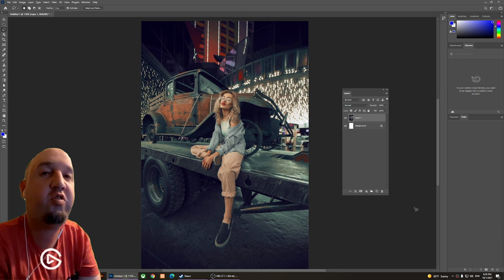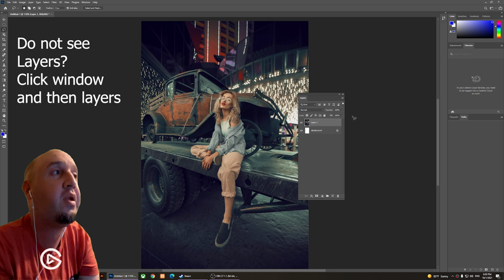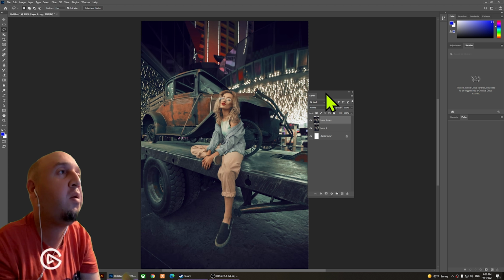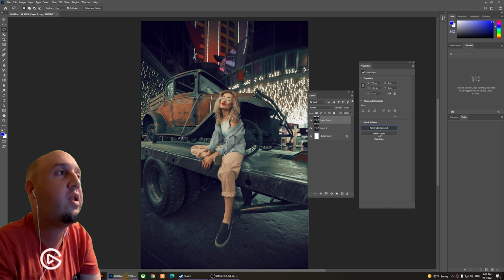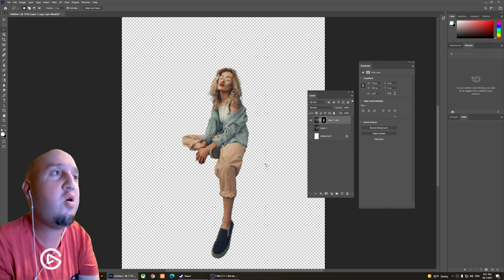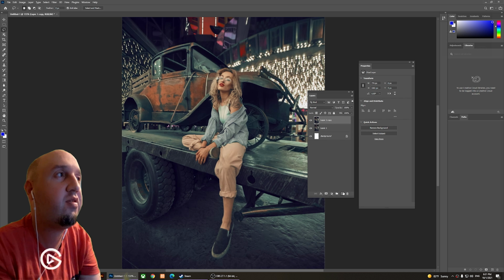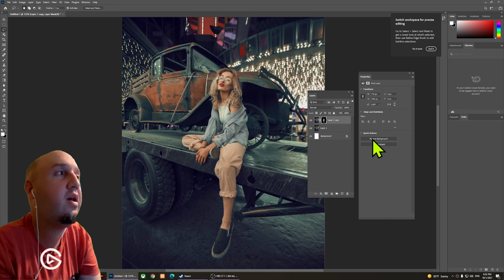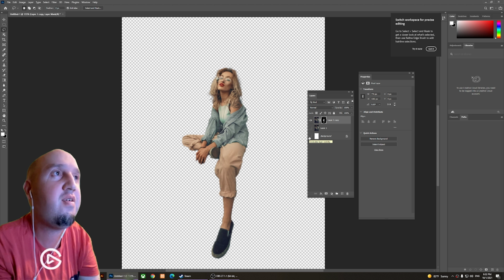Fastest Way to Remove Backgrounds on Adobe Photoshop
In this video, I will show you the fastest way to remove background from an image on Adobe Photoshop. This is the quickest way of removing a background around objects. For instance, if you want to remove the background around a person or a car, this is the fastest way to do that. By the way, this is Adobe Photoshop Creative Cloud 2021.